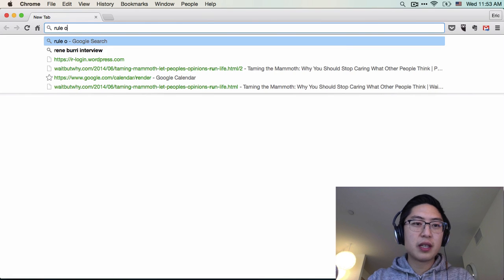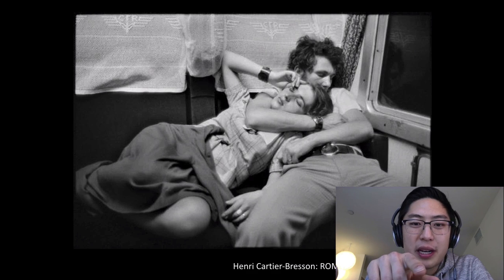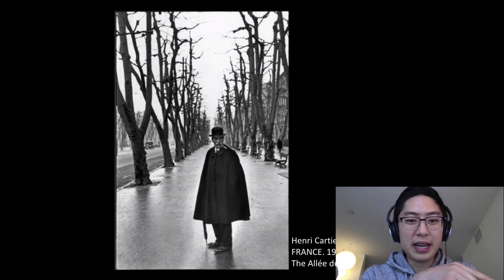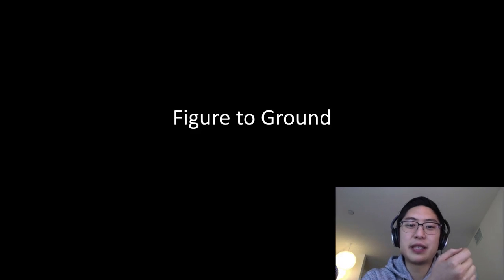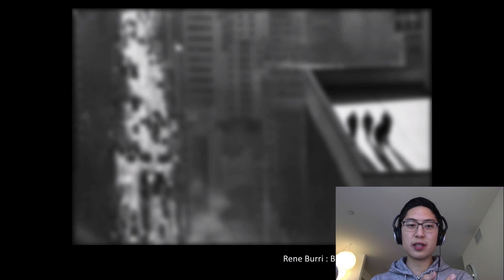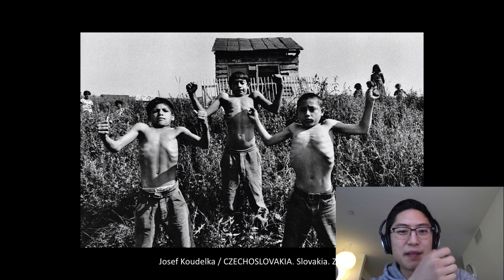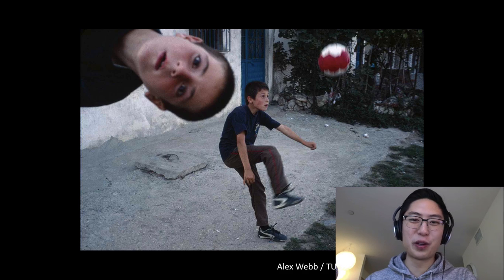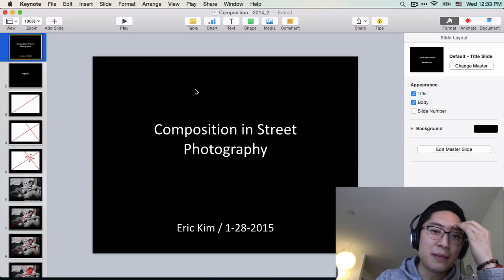Introduction to Composition for Street Photography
In this presentation I share compositional techniques to make better street photographs (diagonals, figure-to-ground, curves, leading lines, framing). You can see all the slides for this presentation